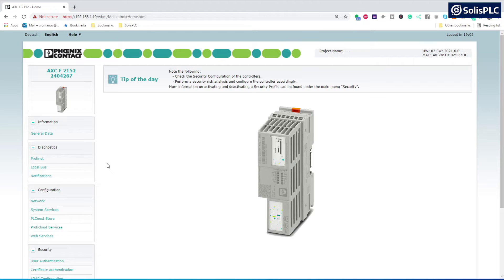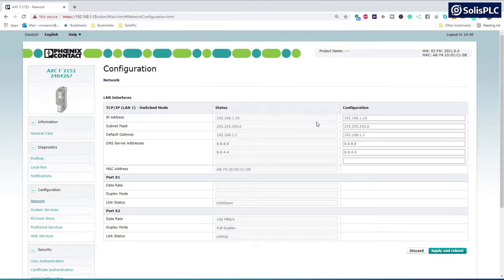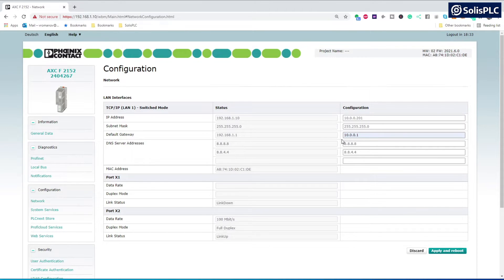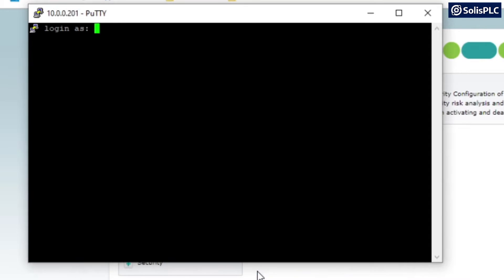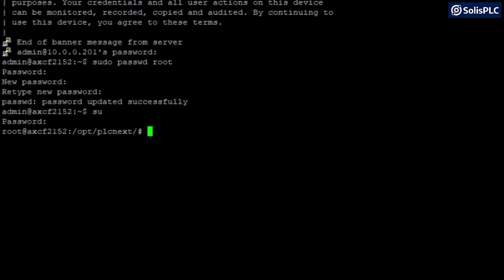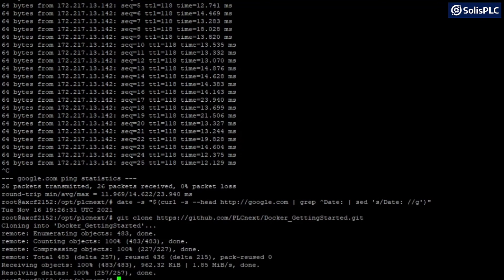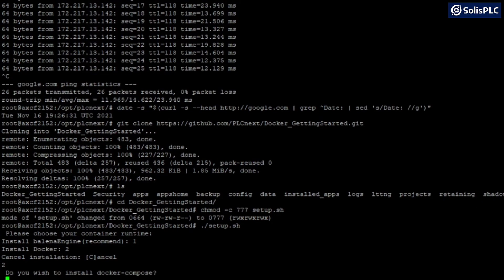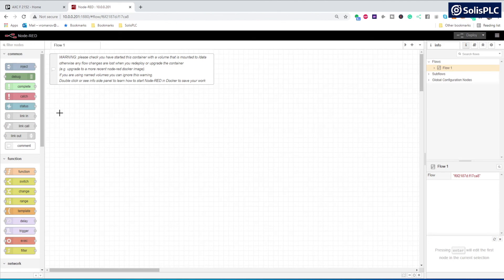Installing Node-Red on PLCnext using Docker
The PLCnext Technology from Phoenix Contact is an industrial control platform that combines the advantages of traditional IEC 61131 programming with the flexibility of open-source languages like Linux.

In this tutorial, you'll learn how to install Node-Red on PLCnext using Docker.
⏱  Video Timestamps
TBD
Interested in learning more about the PLCnext platform?

Make sure to register for our PLCnext System Integration Fundamentals course